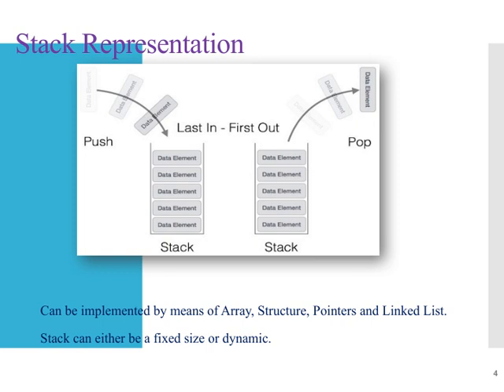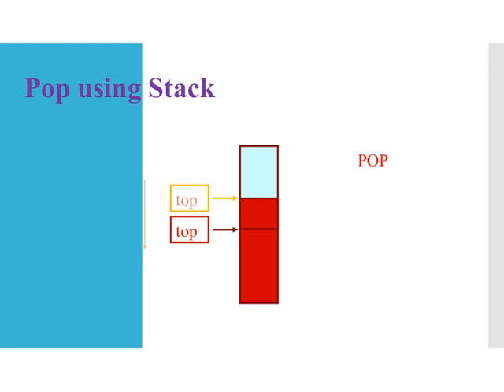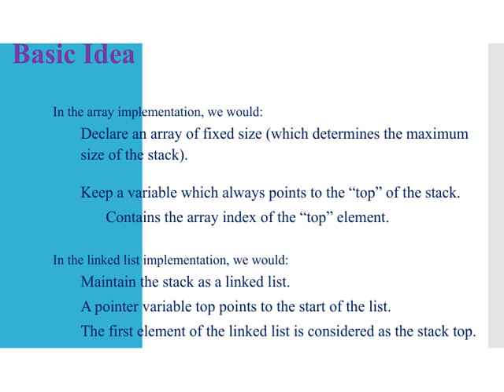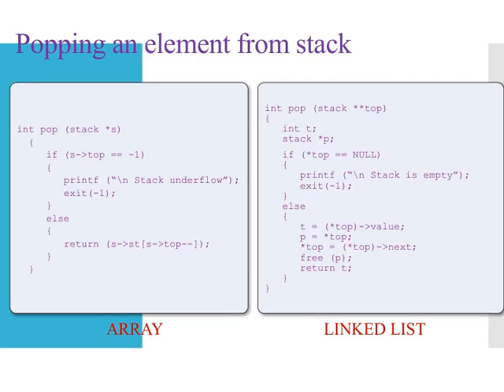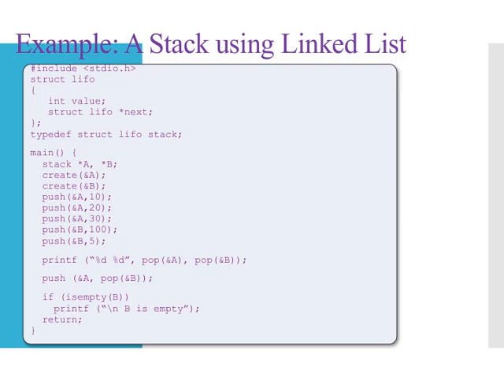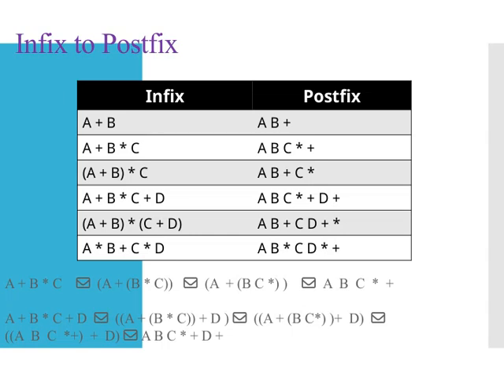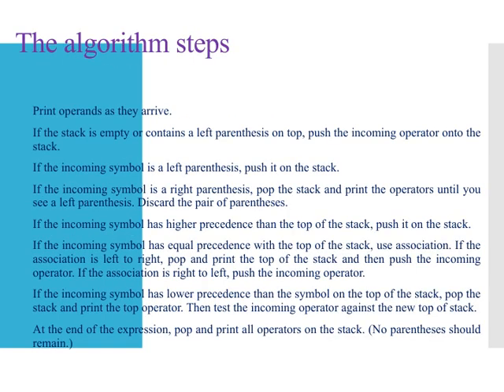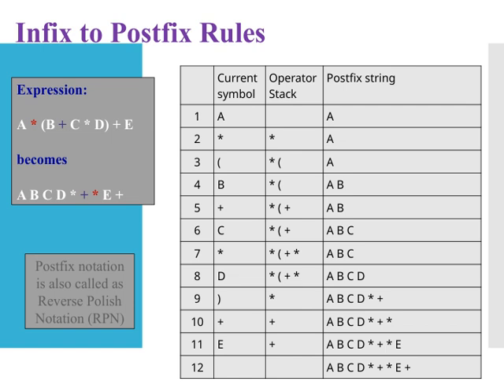Details of stack / Pubali Das SarkarAsst. Prof.CSE